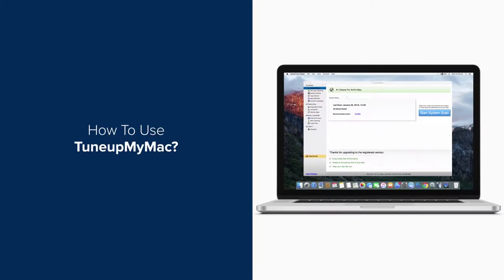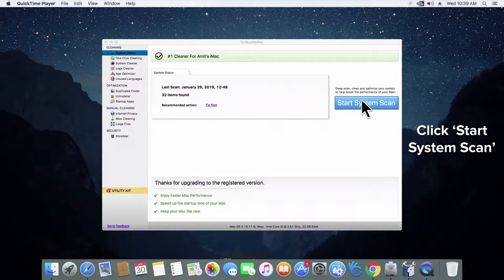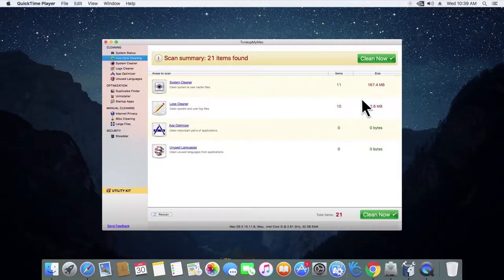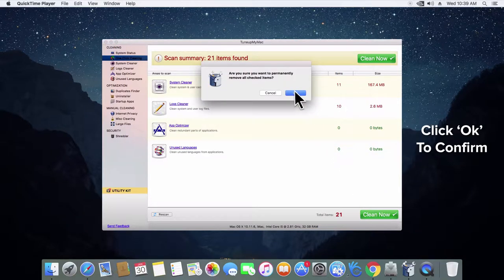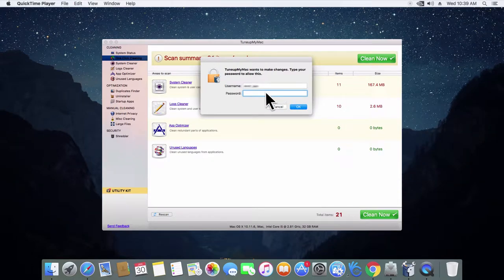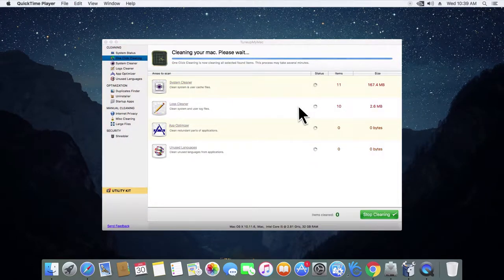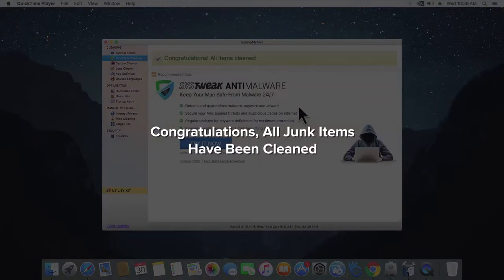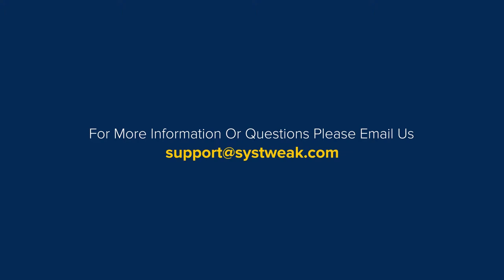How to Optimize Mac Performance With TuneupMyMac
Although Mac is considered to be quite fast and responsive, it can become a little slow over time due to junk files and accumulated cache. Watch this video to learn how you can clean up and optimize your Mac with TuneupMyMac tool.